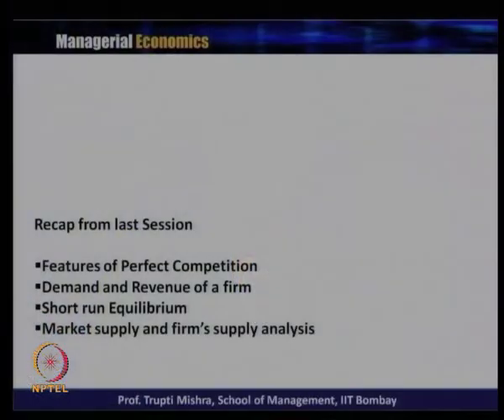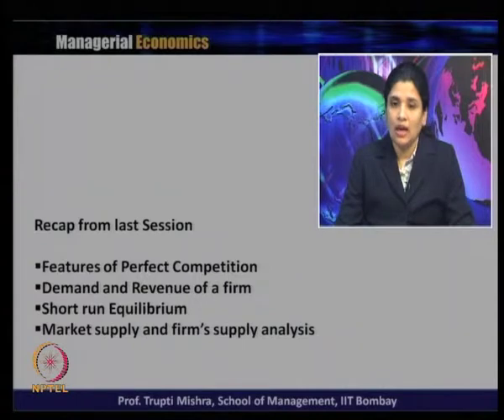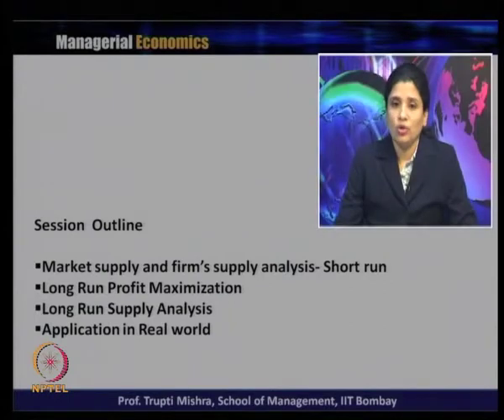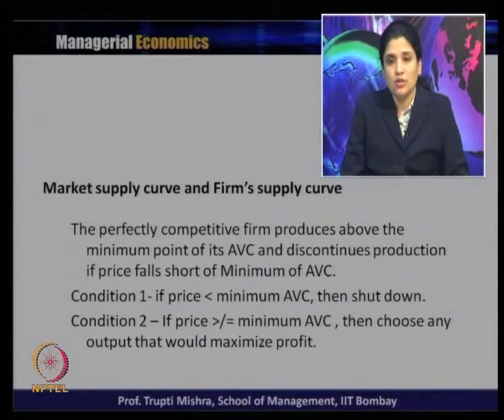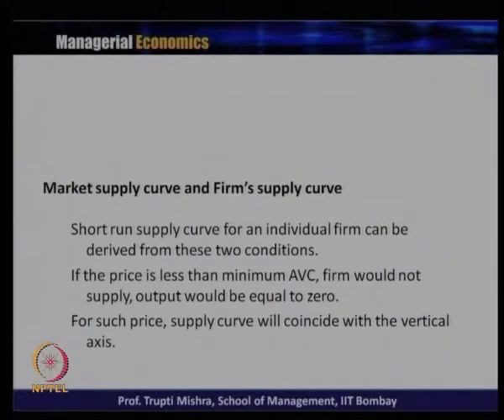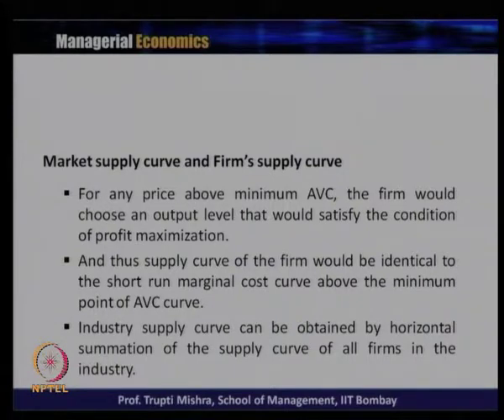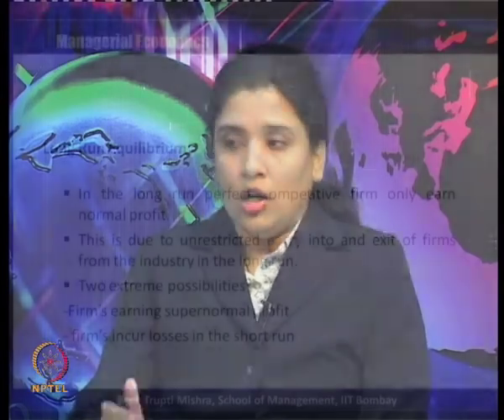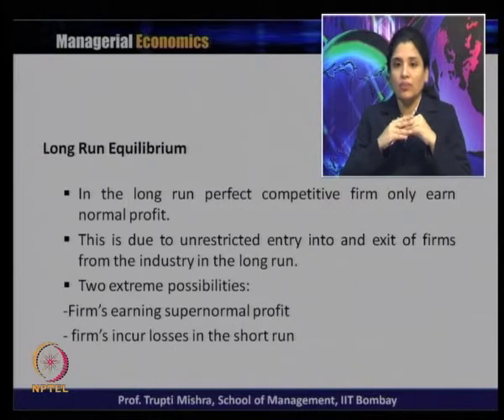Mod-04 Lec-26 Perfect Competition [Contd…]